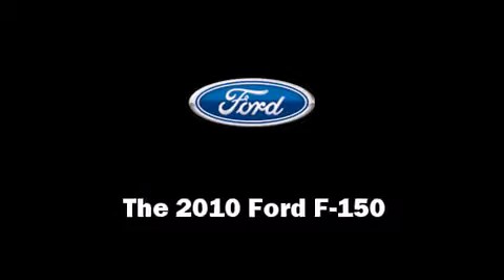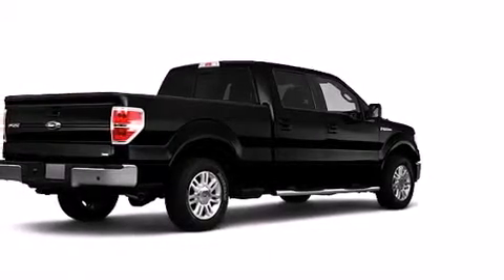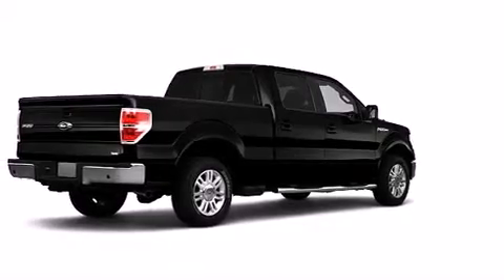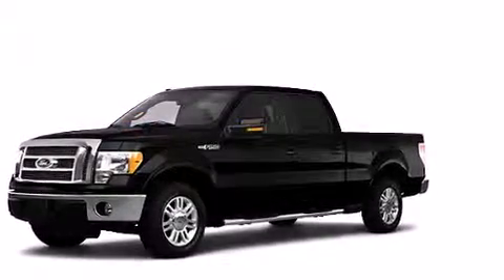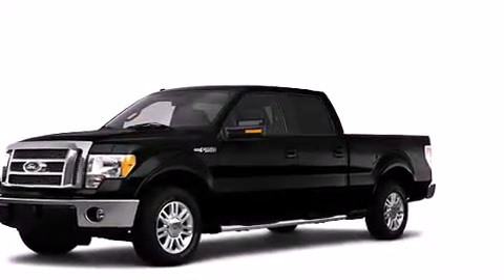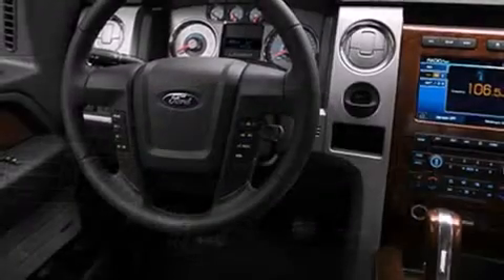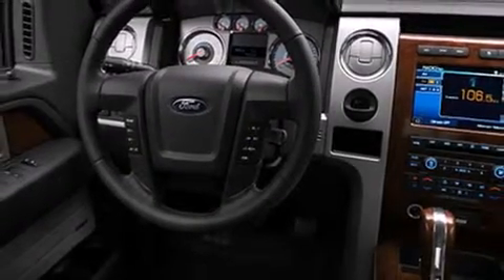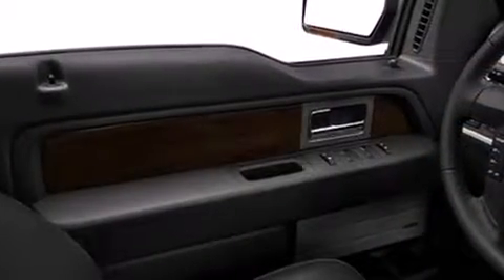2010 Ford F-150 Truck Short Crew Cab in Irving - Las Colinas, TX 75062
Westway Ford

Step into the 2010 Ford F-150. A 5.4 liter V-8 engine pairs with a sophisticated 6 speed automatic transmission, providing a smooth and predictable driving experience. Well tuned suspension and stability control deliver a spirited, yet composed, ride and drive Ford prioritized comfort and style by including: 1-touch window functionality, a split folding rear seat, air conditioning, tilt steering wheel, remote keyless entry, an overhead console, and power windows. Audio features include an AM/FM radio, and 4 speakers, providing excellent sound throughout the cabin. Ford ensures the safety and security of its passengers with equipment such as: dual front impact airbags with occupant sensing airbag, front SIDE impact airbags, traction control, ignition disabling, and 4 wheel disc brakes with ABS. We have the vehicle you've been searching for at a price you can afford. Stop by our dealership or give us a call for more information.